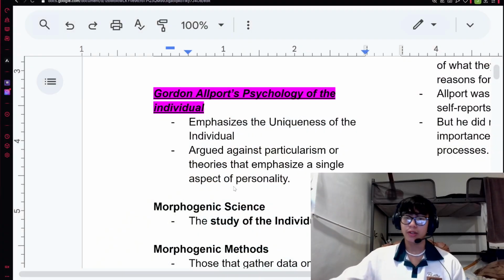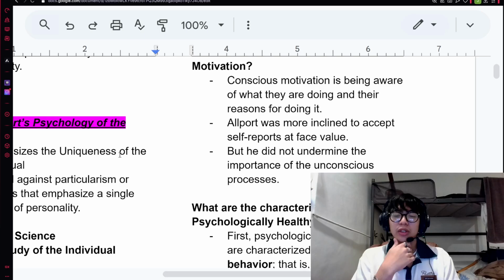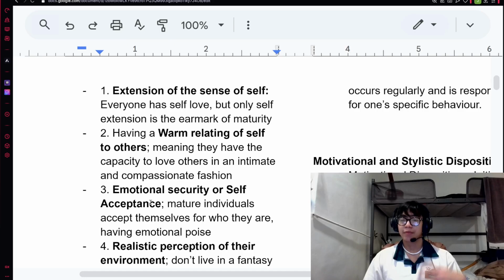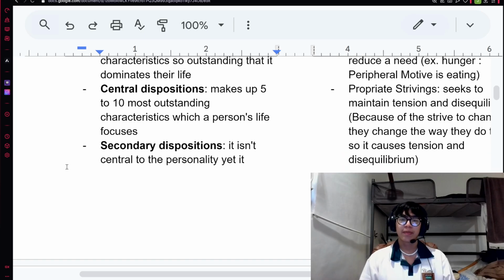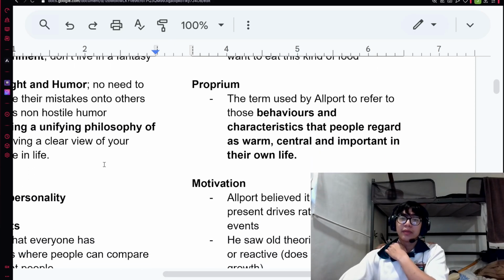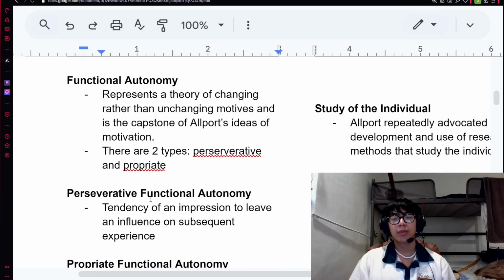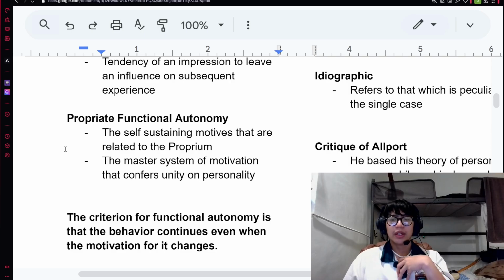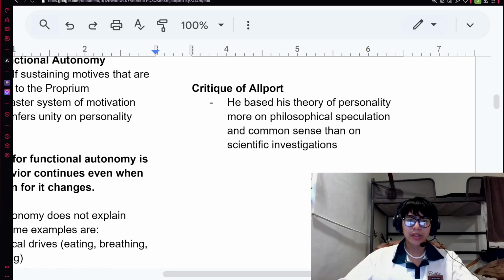Allport's psychology of the individual poorly explained